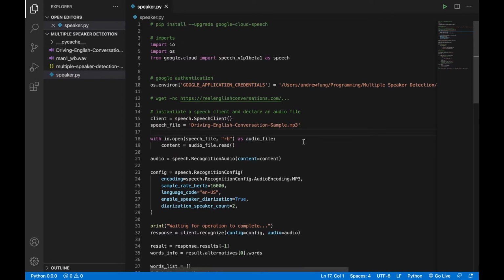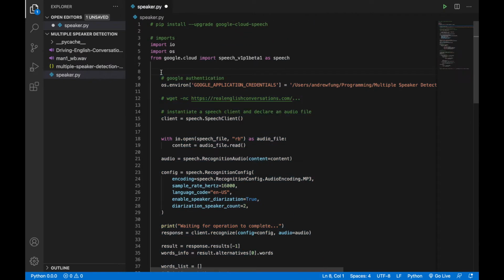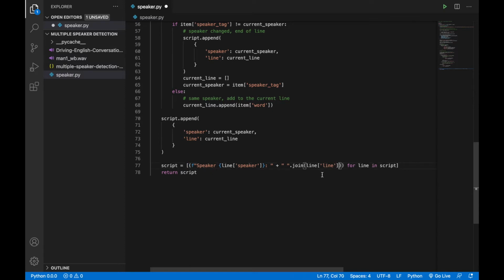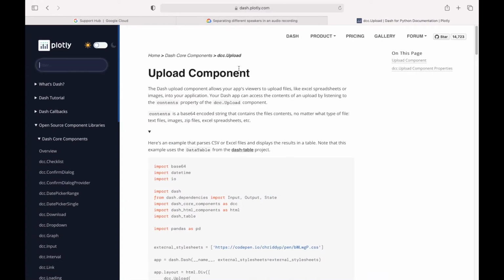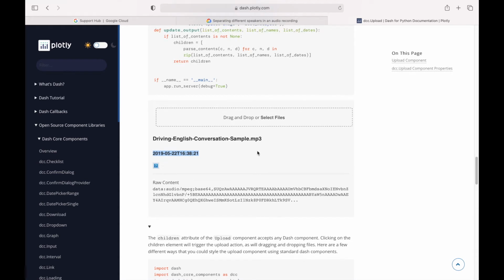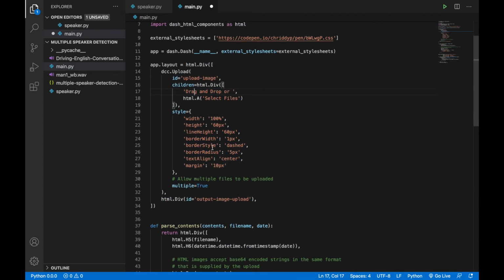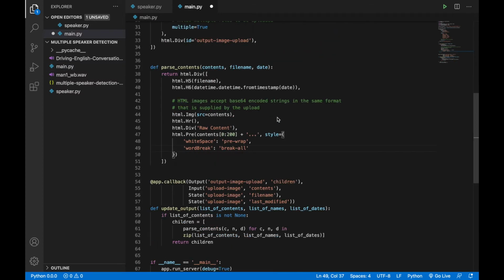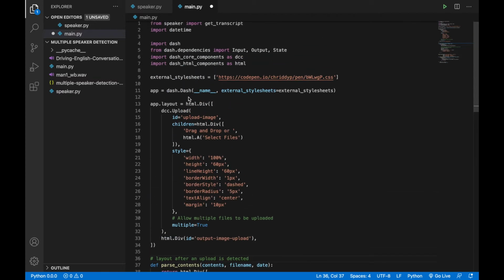Scripting Audio Conversations (part 2) - User Files Upload with Google SpeechToText and Python Dash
Hello Everyone! My name is Andrew Fung, in this video, I will be showing you how you can upload an audio conversation file and get the transcription of using Google’s Speech-To-Text API and display the script on the web using Python Dash. In this second part of the video, we will be focusing on allowing users to input multiple audio files and displaying the transcription results on the website.

Timestamps
0:00​ | Intro
1:18 | Get transcript function
2:47 | Dash app script
15:10 | Out tro

Full code:
from speaker import get_transcript
import datetime

import dash
from dash.dependencies import Input, Output, State
import dash_core_components as dcc
import dash_html_components as html

app = dash.Dash(__name__, external_stylesheets=external_stylesheets)
# intial layout
app.layout = html.Div([
    dcc.Upload(
        id='upload-image',
        children=html.Div([
            'Drag and Drop or ',
            html.A('Select Files')
        style={
            'width': '100%',
            'height': '60px',
            'lineHeight': '60px',
            'borderWidth': '1px',
            'borderStyle': 'dashed',
            'borderRadius': '5px',
            'textAlign': 'center',
            'margin': '10px'
        # Allow multiple files to be uploaded
        multiple=True

# layout after an upload is detected
def parse_contents(contents, filename, date):
    if contents is not None:
        content_type, content_string = contents.split(',')

        script = get_transcript(filename,content_type)

        return html.Div([
            html.H5(filename),
            html.H6(datetime.datetime.fromtimestamp(date)),
            html.Audio(id="player",src=contents,controls=True,style={"width": "50%"}),
            html.Hr(),
            html.Div('Transcript'),
            html.Plaintext(script),

@app.callback(Output('output-image-upload', 'children'),
              Input('upload-image', 'contents'),
              State('upload-image', 'filename'),
              State('upload-image', 'last_modified'))
def update_output(list_of_contents, list_of_names, list_of_dates):
    if list_of_contents is not None:
        children = [
            parse_contents(c, n, d) for c, n, d in
            zip(list_of_contents, list_of_names, list_of_dates)]
        return children

if __name__ == '__main__':
    app.run_server(debug=True)